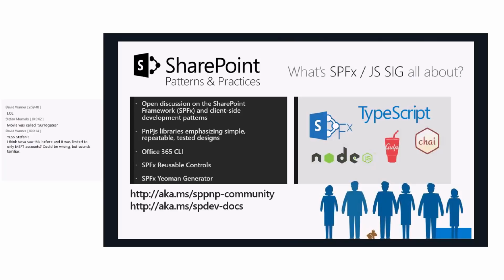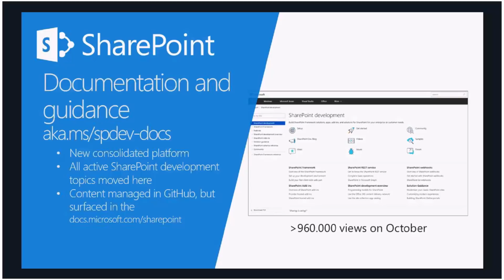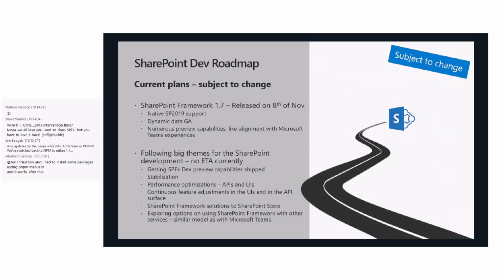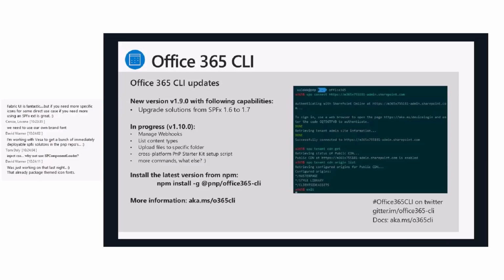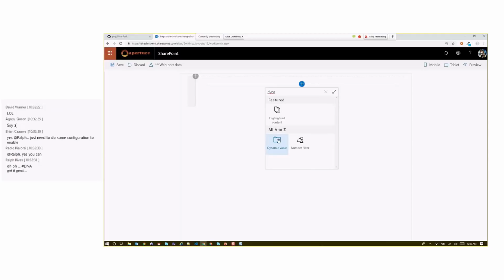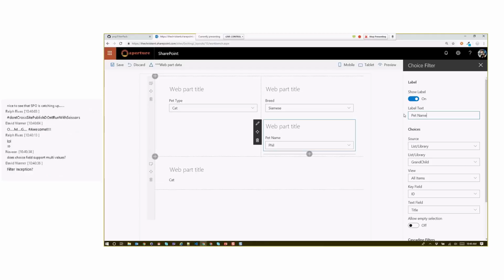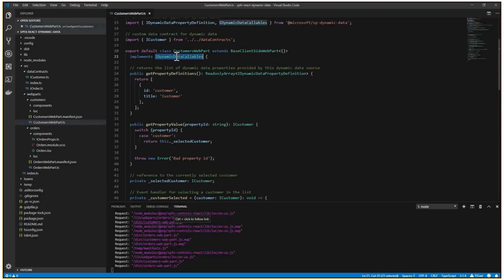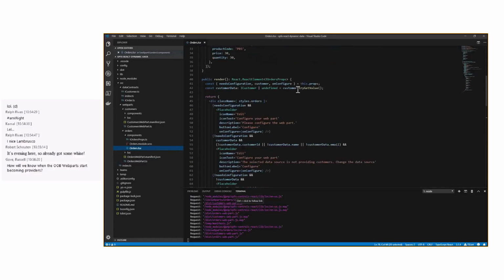SharePoint PnP - SPFx and JavaScript community call - 6th of December 2018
Recording of SPFx and JavaScript development in SharePoint Community Call from 6th of December. Topics include updates from SharePoint engineering on SPFx, latest on PnP JS Core, Office 365 CLI, Reusable SPFx controls and PnP SPFx Yeoman extension.

Demos:
- Chris Kent (DMI) – Introduction to new open-source filter web parts which are using Dynamic Data
- Paolo Pialorsi (Piasys.com) - Getting started with the SharePoint Framework Dynamic Data capability